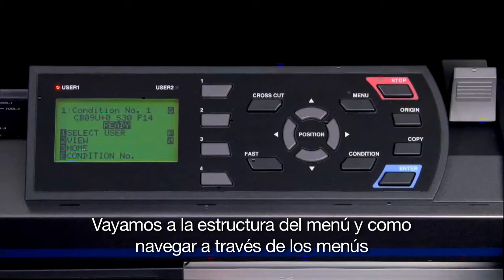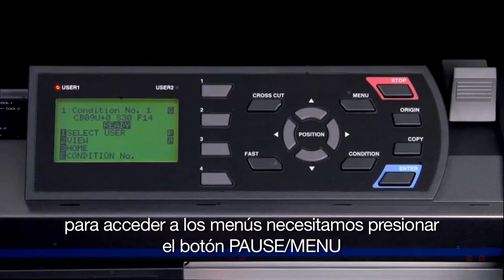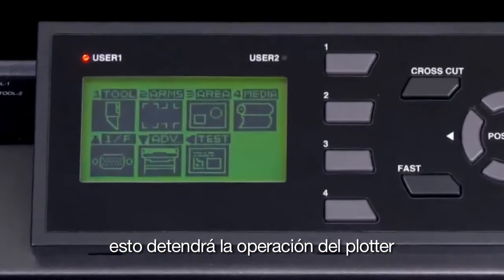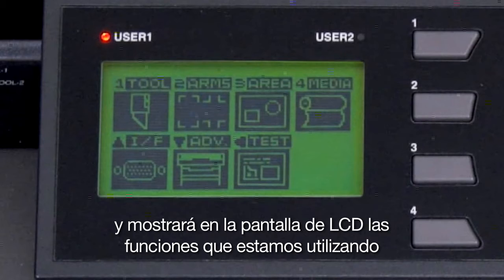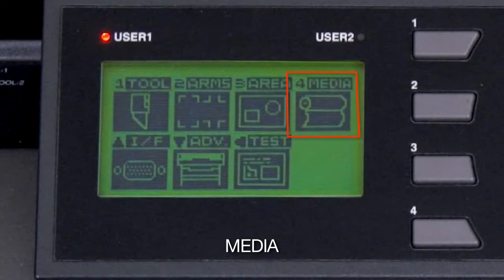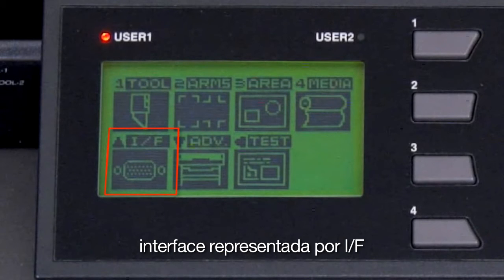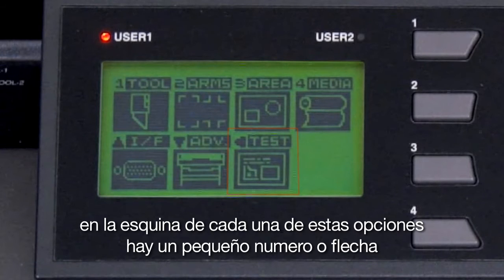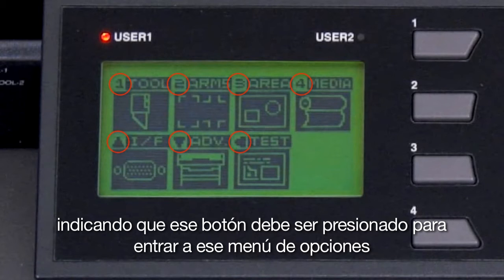3. FC8600 Navigating Control Panel new converted